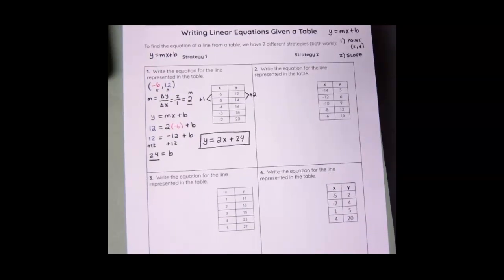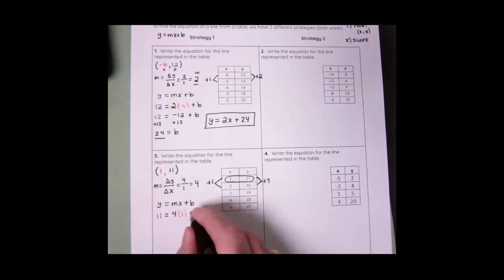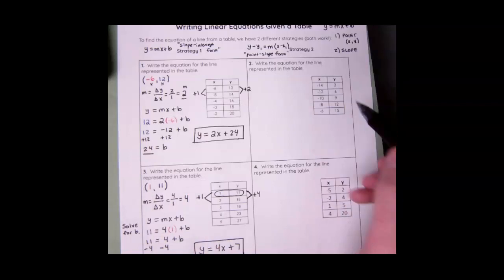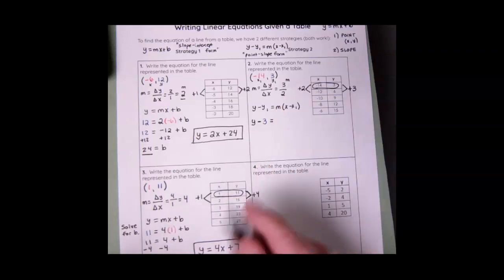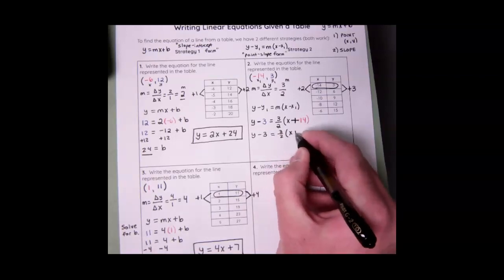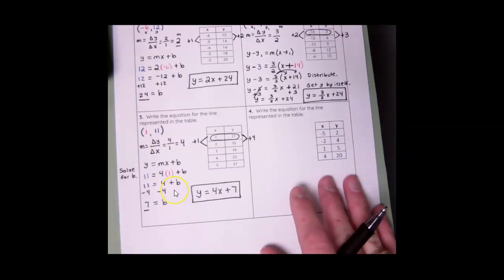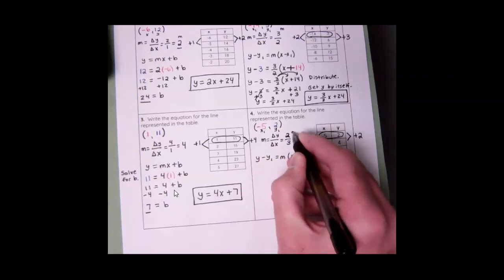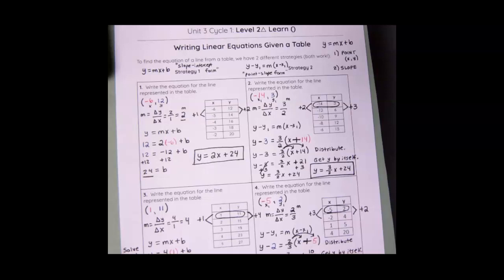Unit 3 Cycle 1 Level 2 Triangle